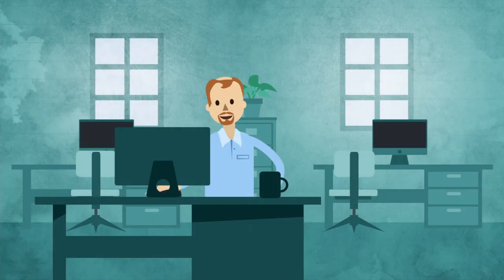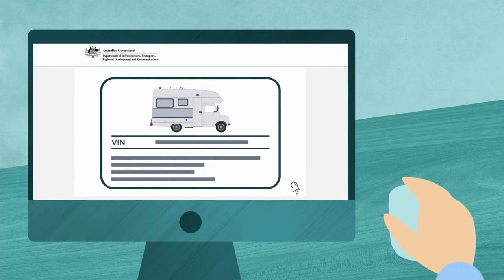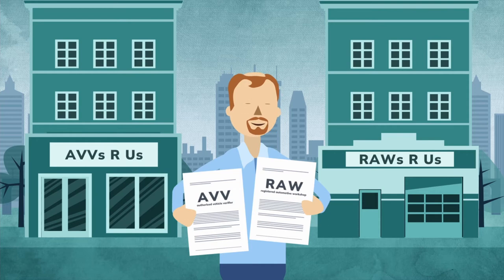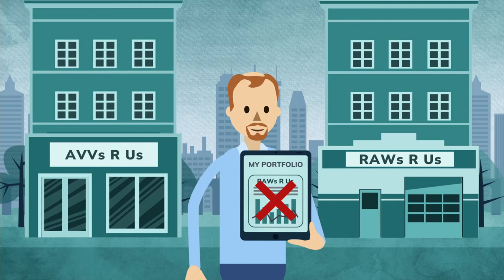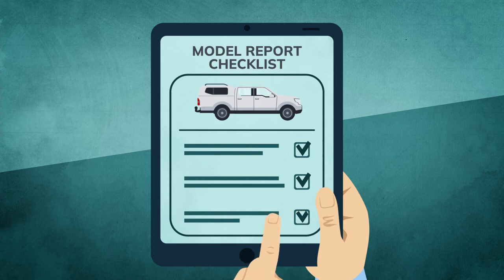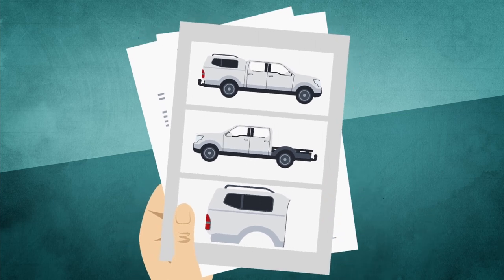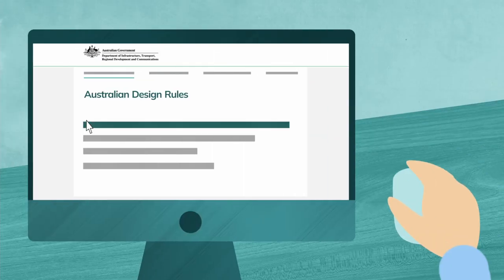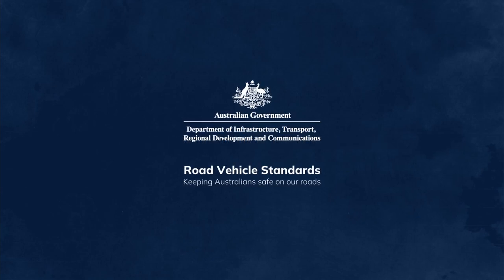The role of an authorised vehicle verifier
Watch this video to find out more about how authorised vehicle verifiers (AVVs) have an important role as independent assessors of road vehicles, checking for compliance with the national road vehicle standards. AVVs are the final piece of the approval cycle under the Road Vehicle Standards (RVS) laws, enabling vehicles to be provided in Australia.